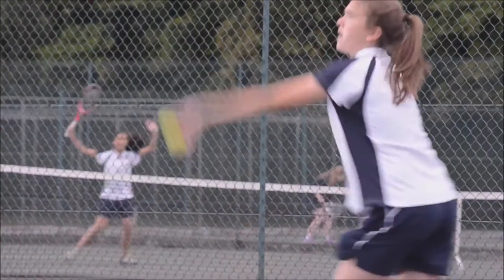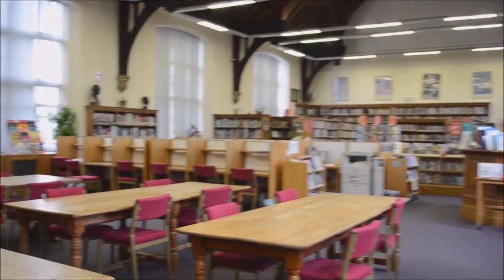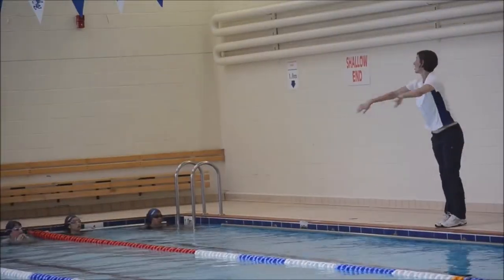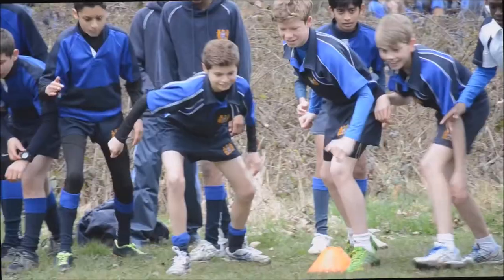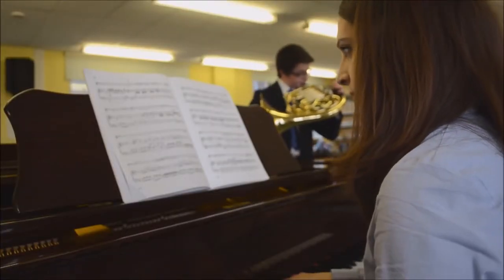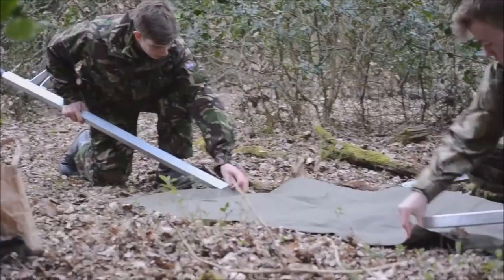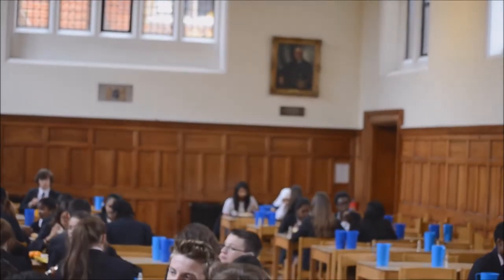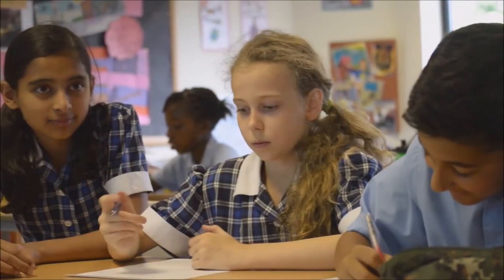Bancroft's School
A tour of Bancroft's given by its pupils.  Produced by James Smith, Old Bancroftian